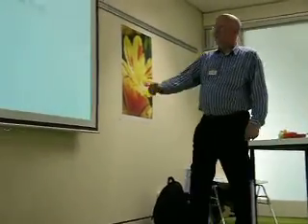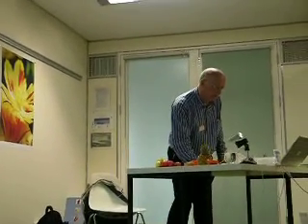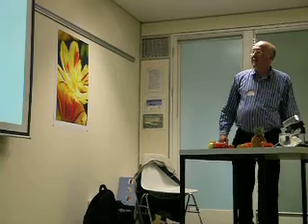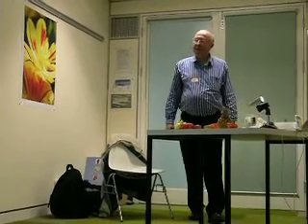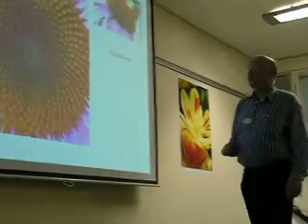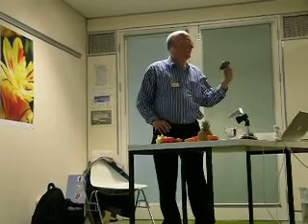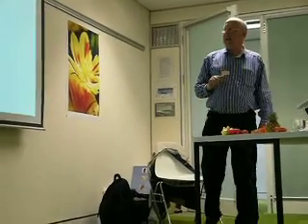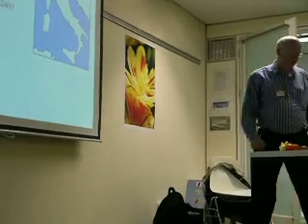Dr Ron Knott Fibonacci Numbers Eden Project Cornwall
Dr Ron Knott Fibonacci Numbers Eden Project Cornwall part of a talk to Eden friends, about the man Fibonacci and his numbers.